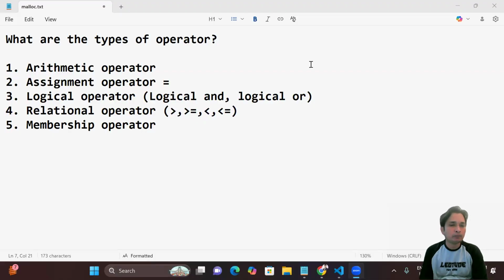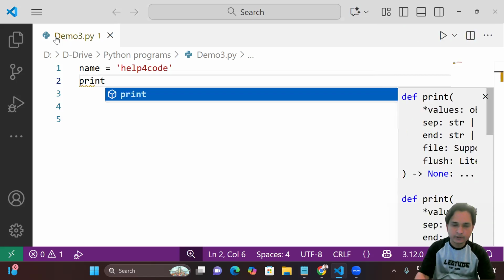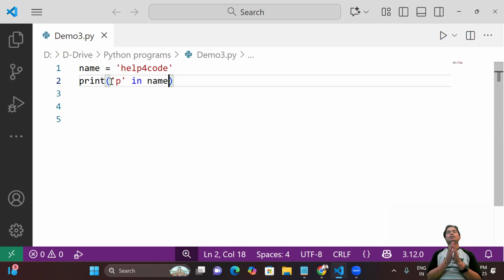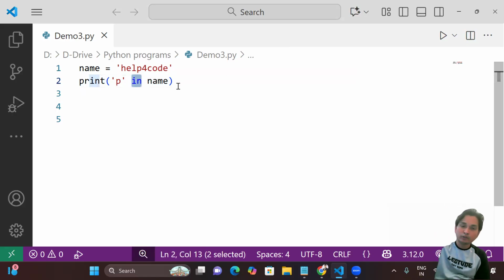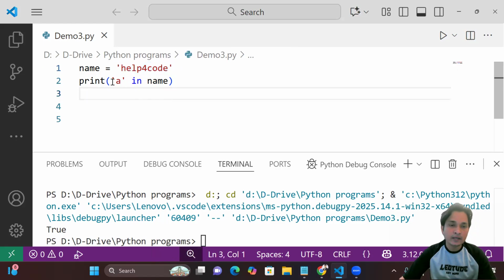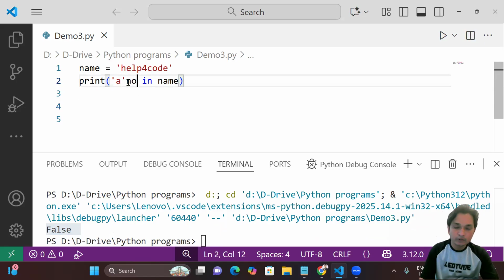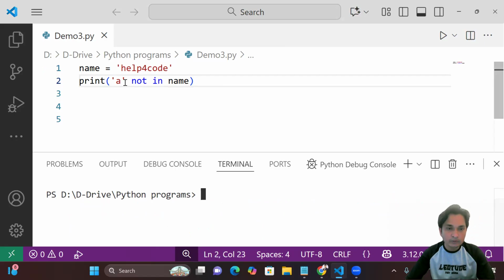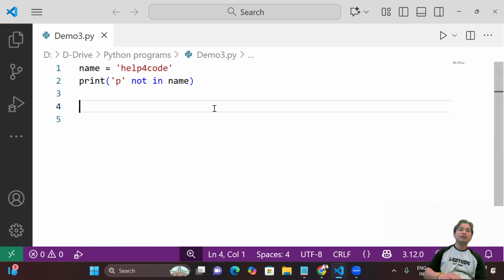What is membership operator in python programming